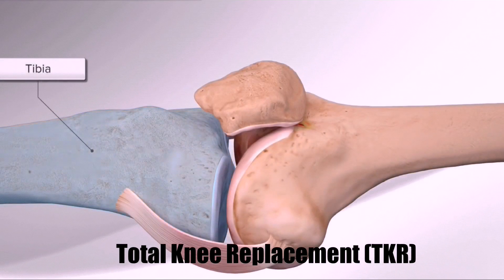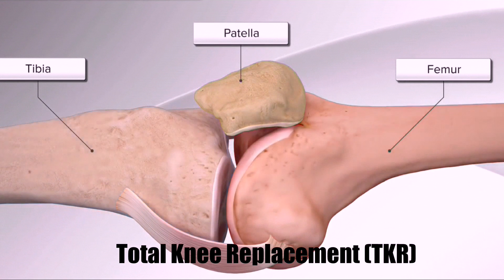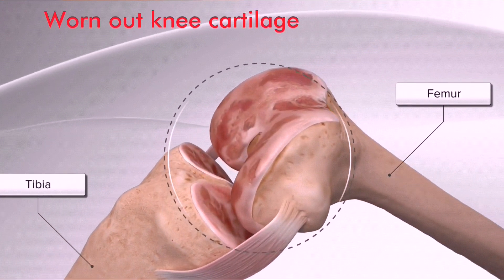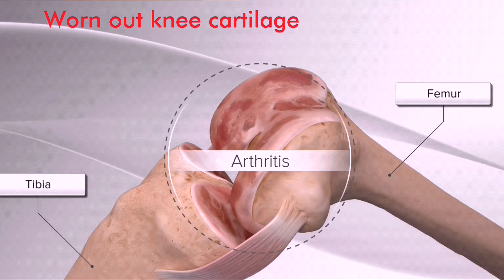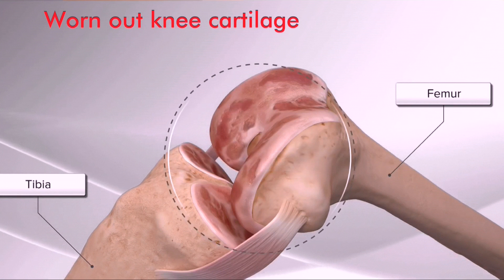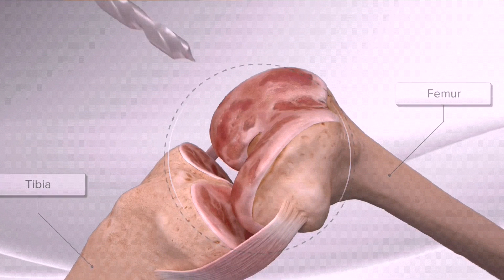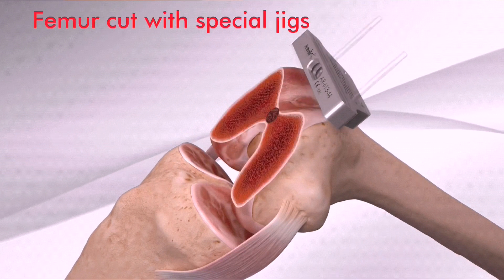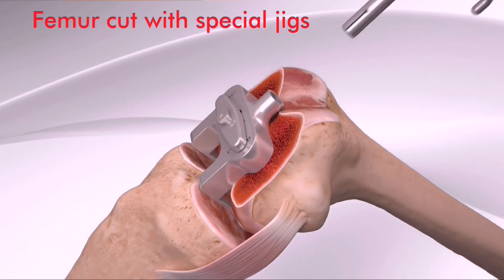Total Knee Replacement (TKR) - Animation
Animation video explaining steps in a typical total knee replacement.